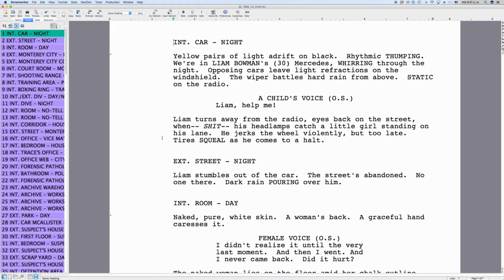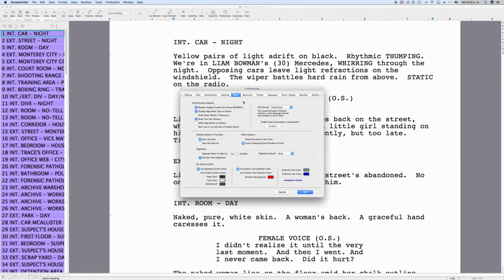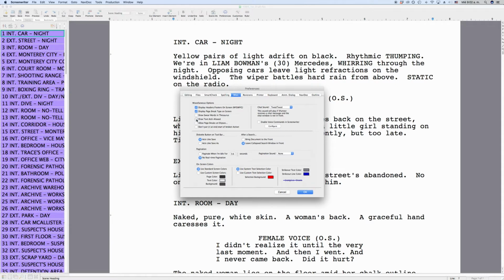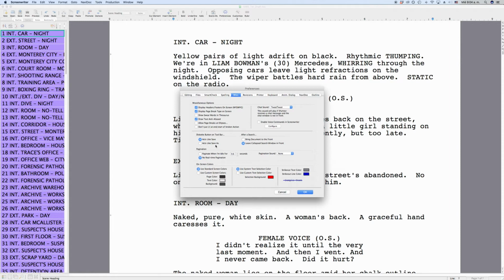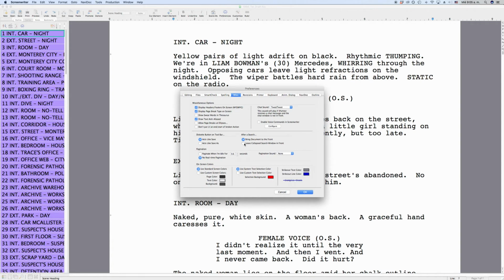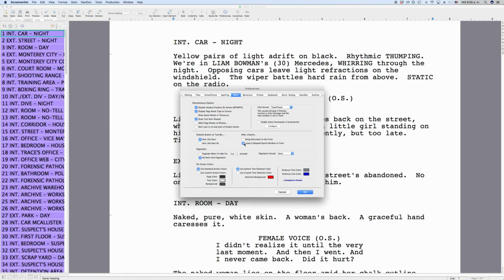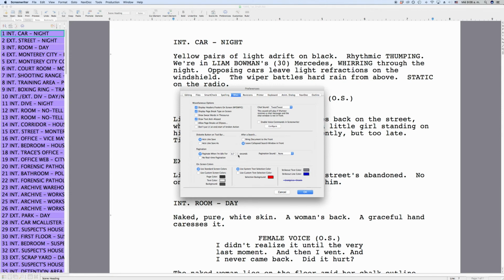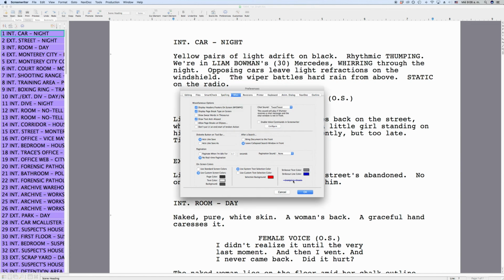How To Set Up Colors And More In Movie Magic Screenwriter’s Miscellaneous Settings